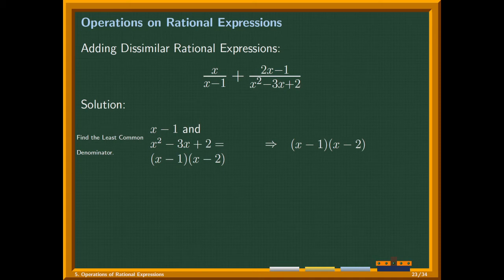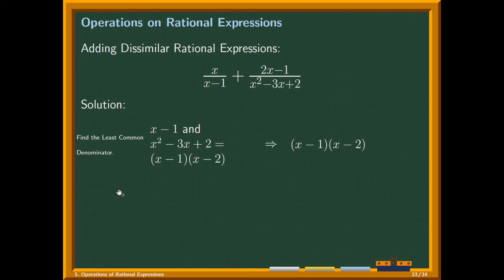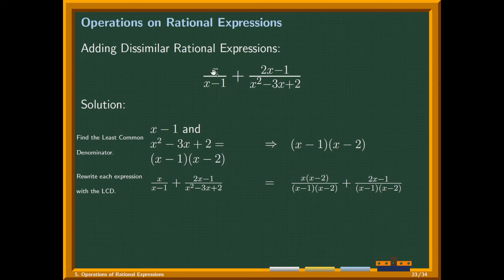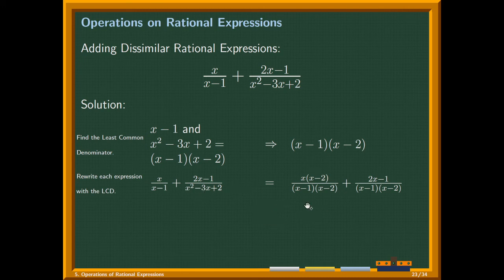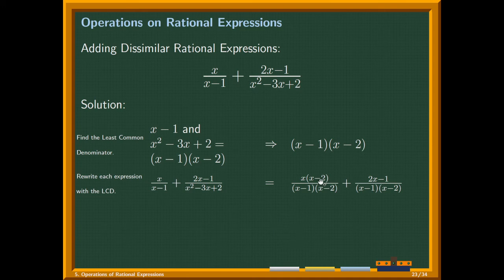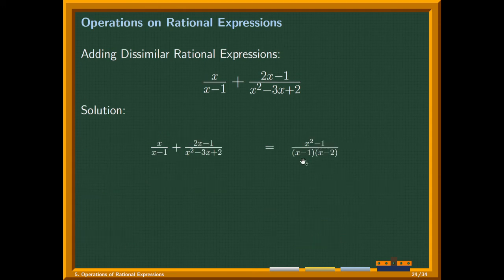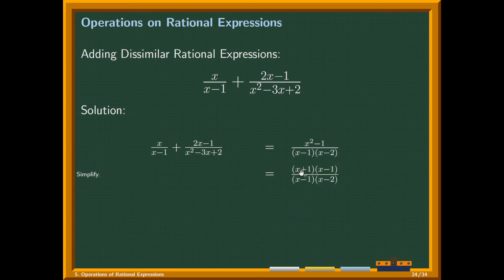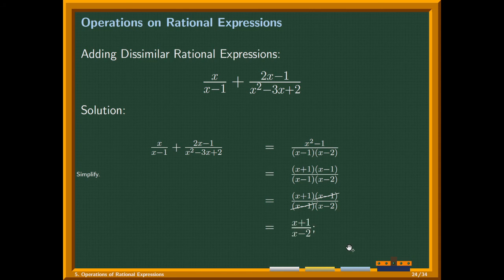Addition of Rational Expressions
Dissimilar Rational Expressions with Trinomials